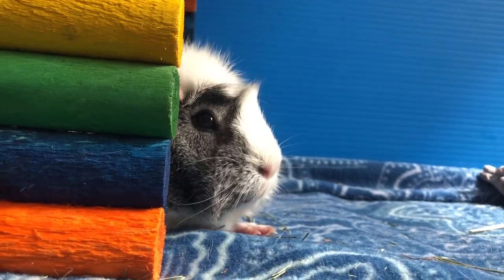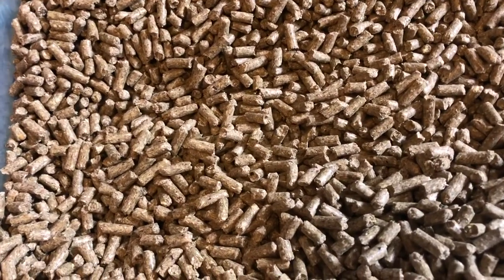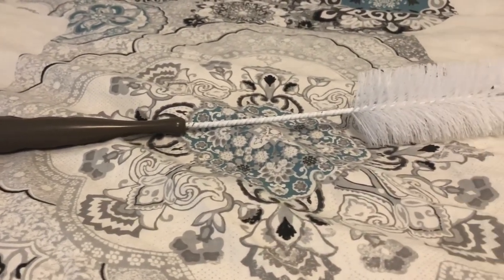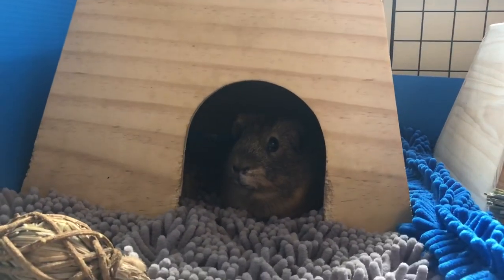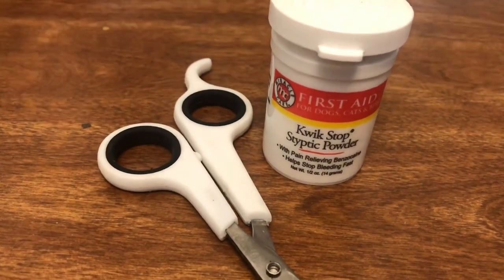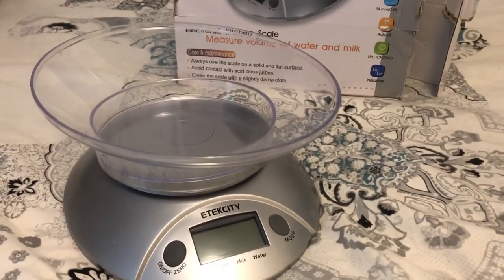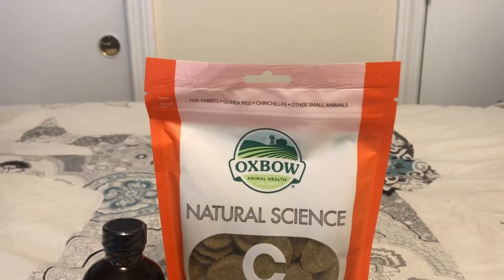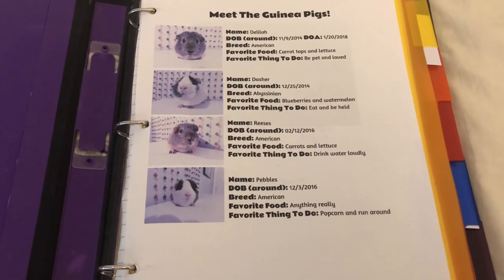What To Buy Your New Guinea Pigs: Guinea Pig Starter Kit!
This is a video about what new guinea pigs need when you first get them. This is a great video for beginner guinea pig owners and hopefully helps them decide on what items to get for their new additions. Have a good rest of your day! 💕

*The Piggies Favorite Tunnel
*Bath Mats
*Fleece Forests
*Tropical Fiddle Sticks
*Delilah's Wood House
*Strawberry Fleece Hidey
*Guinea Pig Playpen
*Critical Care
*Twisty Ring Toy